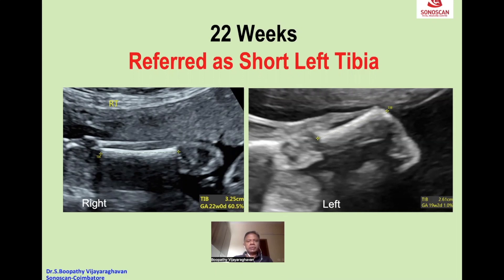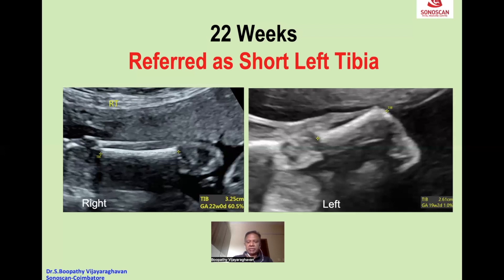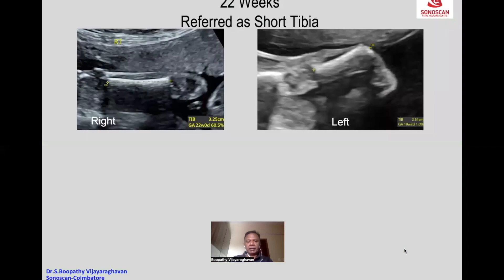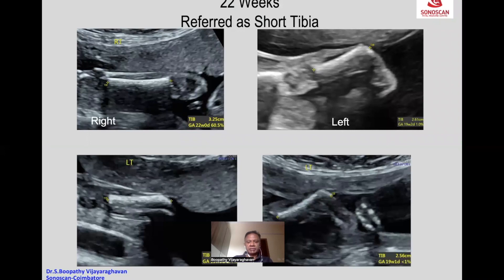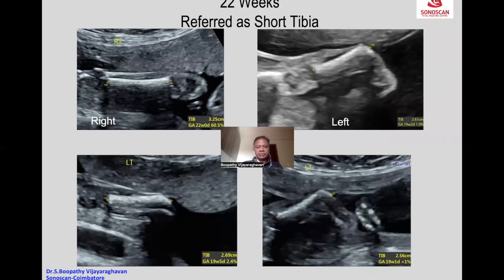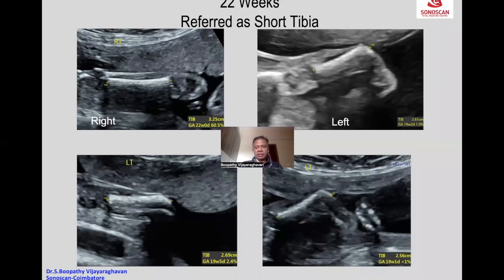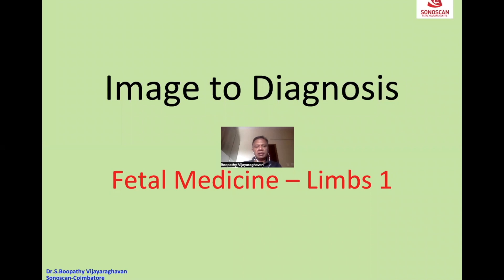Image to Diagnosis – Fetal Medicine – Limb-1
Describes the approach to a case of abnormal fetal limb – scenario 1
Fetal, limbs, tibia, leg, foot, short, posterior bowing, angle of insonance, foot leg angle, TEVD, talipes, rocker bottom, pattern recognition, guidelines, Achondroplasia, femur neck angle, metaphysis angle